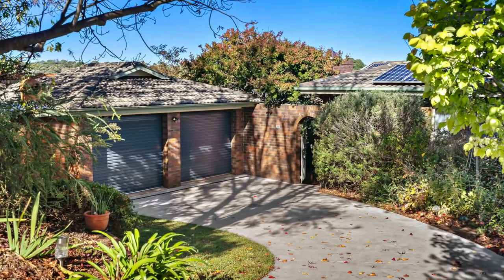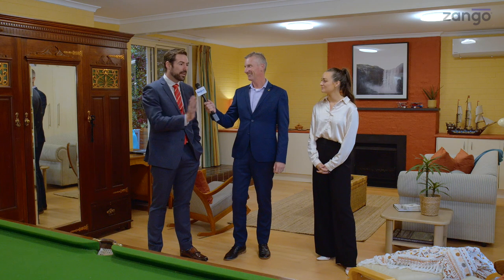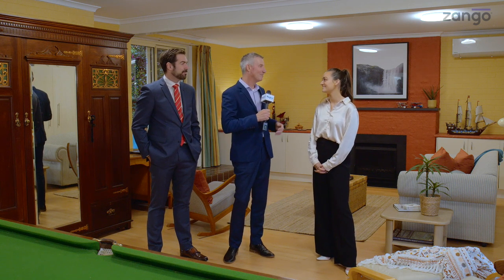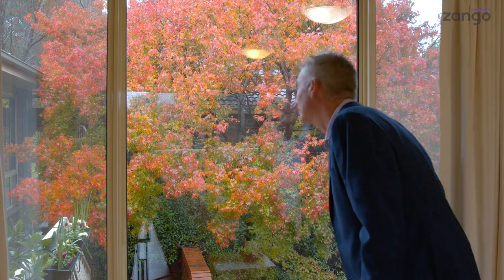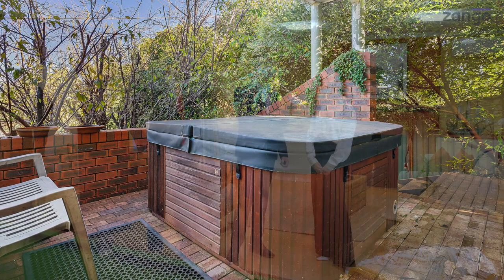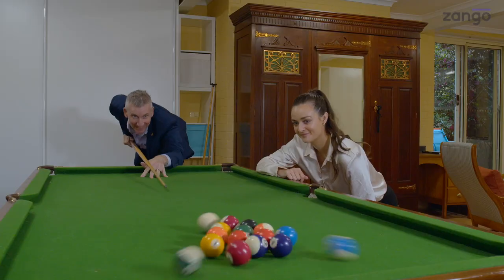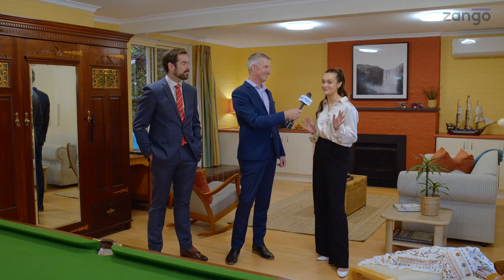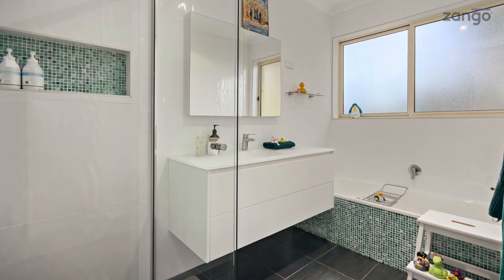Zango exclusive property preview - 36 Fitzhardinge Crescent Evatt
Surrounded by Japanese maples and fragrant daphnes sits 36 Fitzhardinge Crescent. With picturesque views over the Brindabellas, two working wood fireplaces and even a spa, it's a versatile four-bedroom home perfect for a young family. It's for sale through LJ Hooker Dickson but you can see it now on Zango.